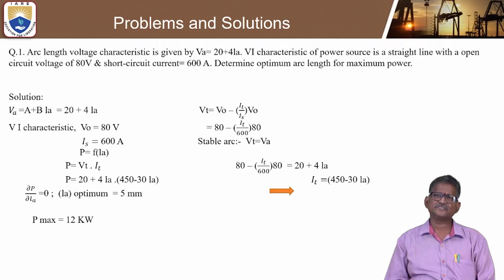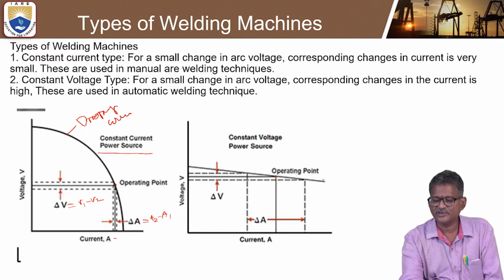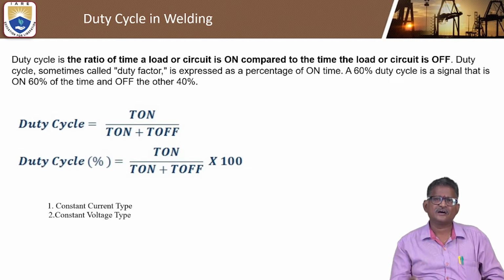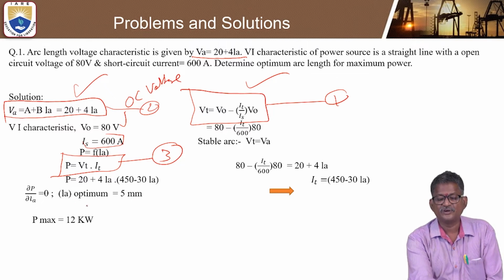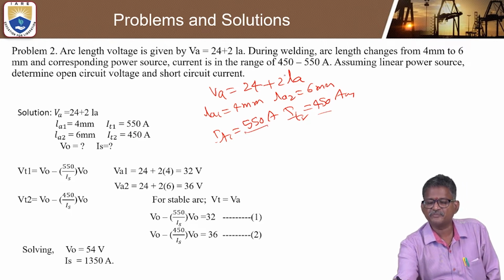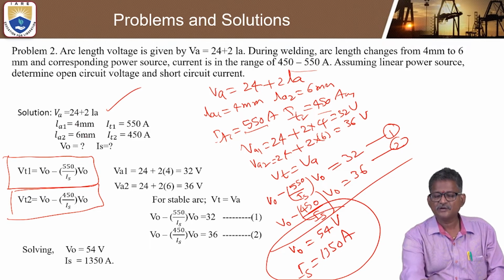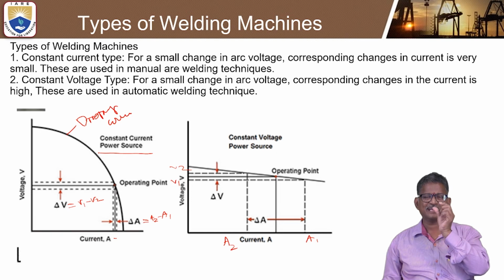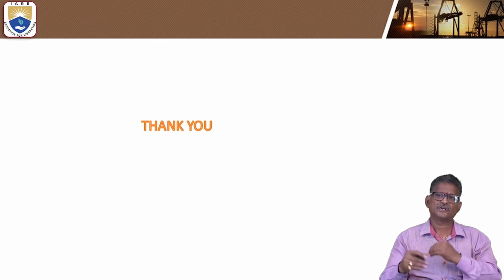GATE Problems and Solutions in Welding Part - 2 by Dr. N Venkatachalapathi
GATE Problems and Solutions in Welding Part - 2 by Dr. N Venkatachalapathi | IARE

Telangana, India.